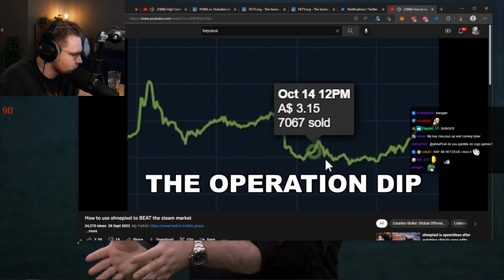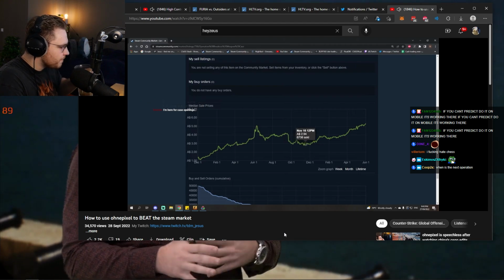how to use ohnepixel to time the market